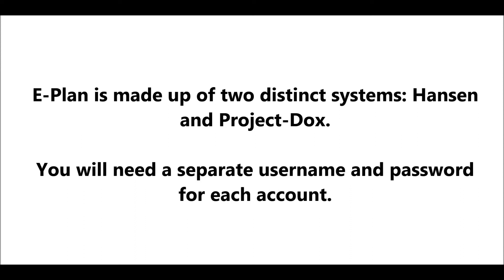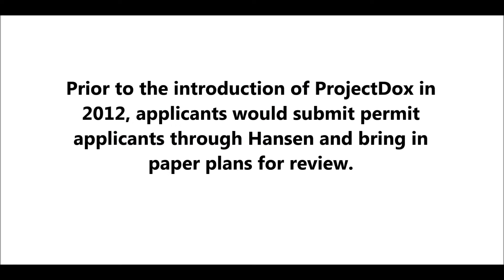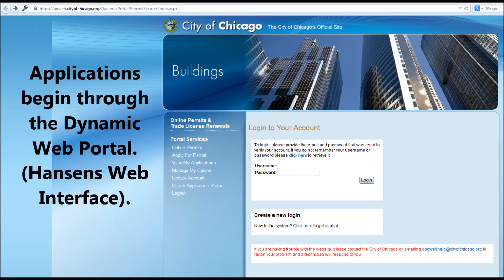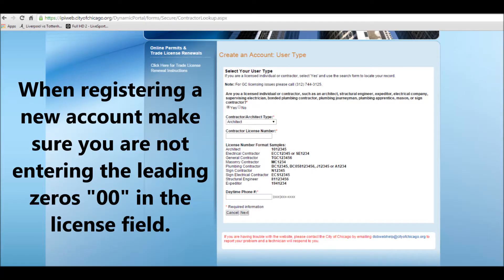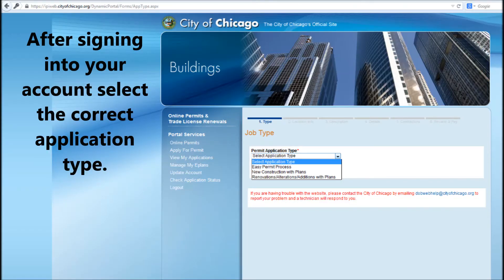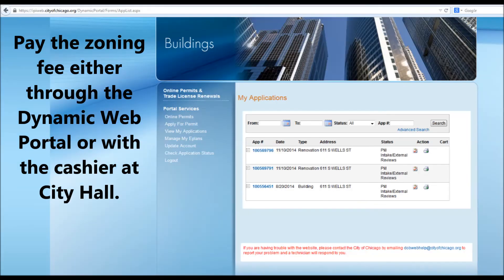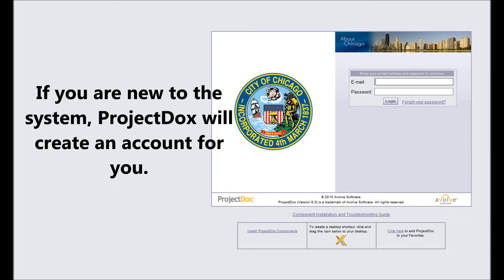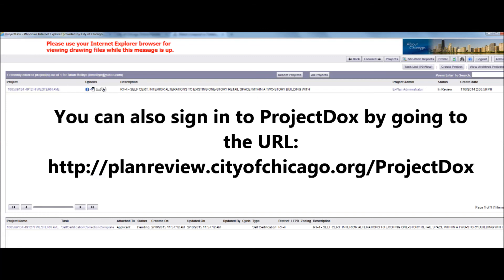Chicago Dept of Buildings Getting Started With E-Plan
Short video on getting started with City of Chicago's E-Plan / Online Building Permitting system.